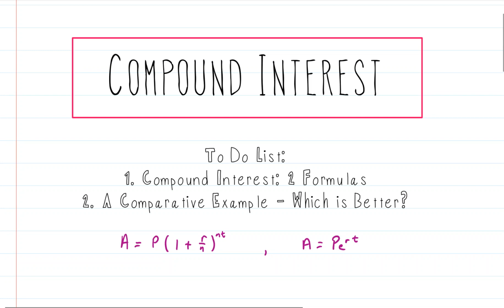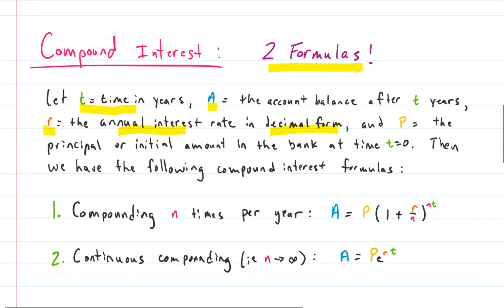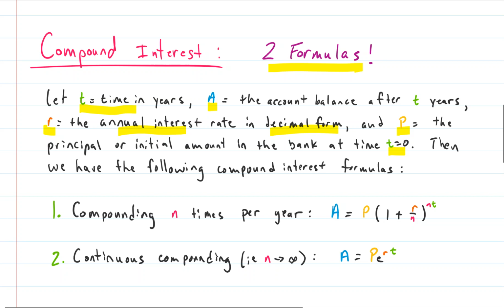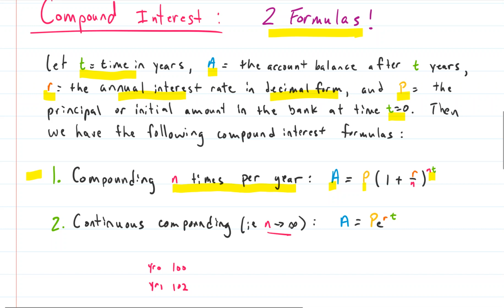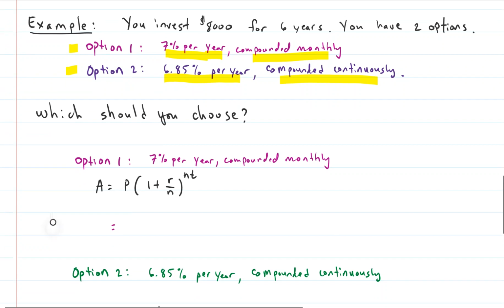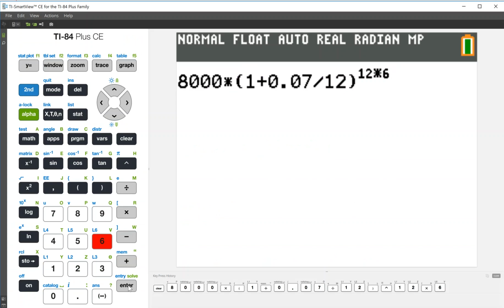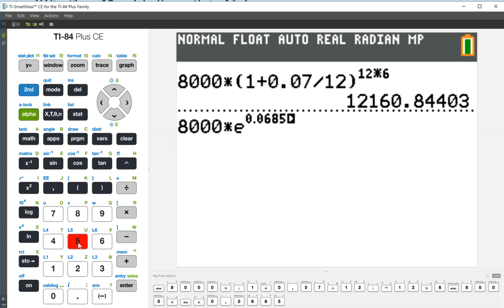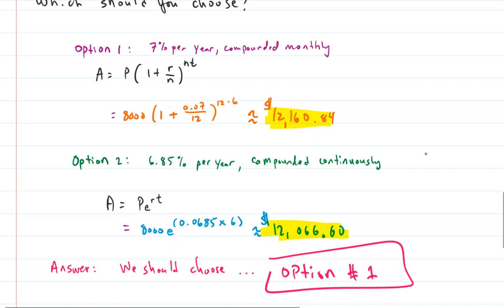Algebra: Compound Interest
What are the compound interest formulas I need to know for algebra and how do I use them? What is compound interest, anyway? And what does compounding even mean? These are great questions and we answer them here in this video! Hope you enjoy!

To Do List:
1. Compound Interest: 2 Formulas (0:38)
2. A Comparative Example - Which Is Better? (5:38)

VIDEO PRODUCTION DETAILS:
Editing Software: Snagit 13 video editor
Screen Capture Software: Snagit 13
Screenshot Utility: Snipping Tool for Windows 10
Whiteboard Software: MS OneNote
Surface Book Stylus: MS Surface Pen
Mic: Built in Mic on MS Surface Book 2
Graphing Utility: Desmos.com
iPad: iPad Pro (12.9-inch) (3rd generation)